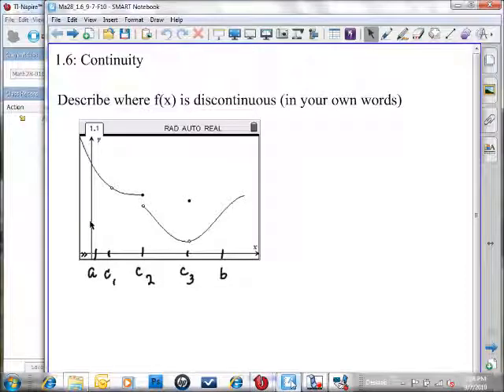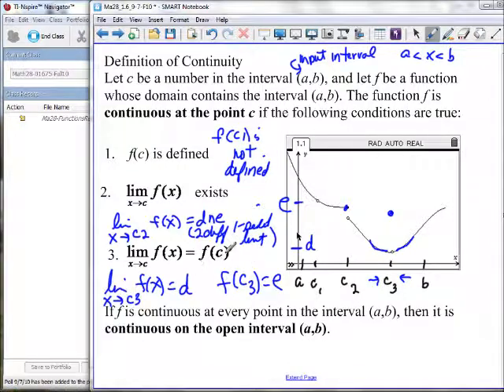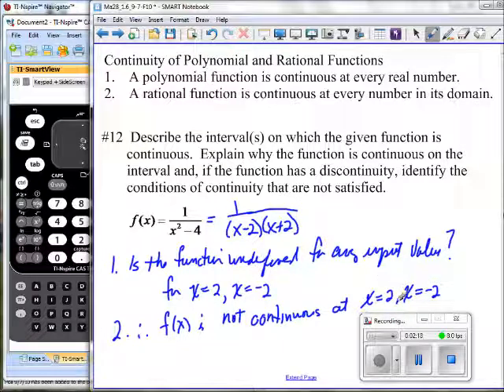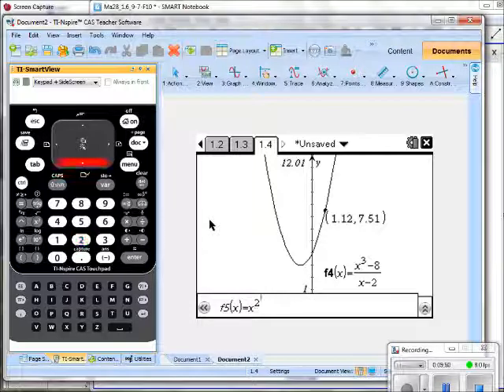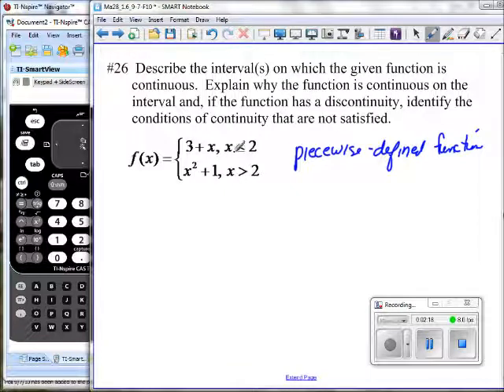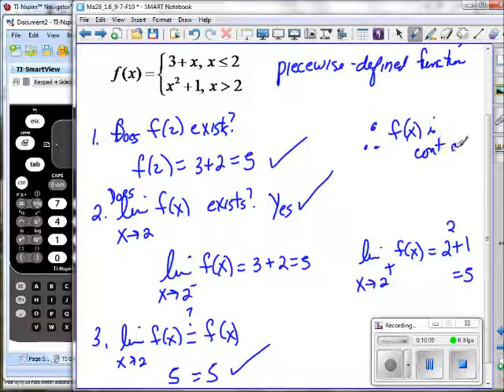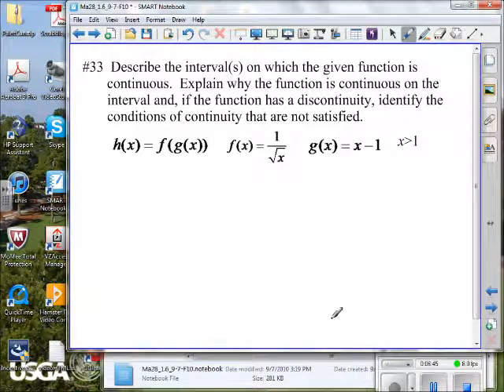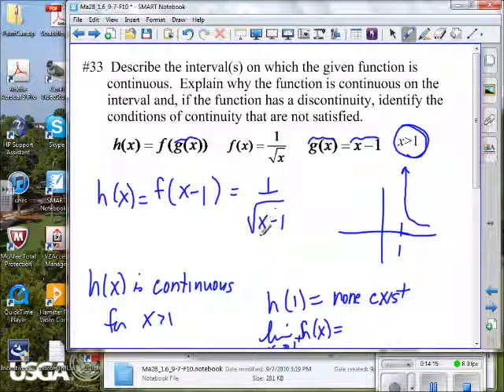Math28_Sec1.6A_Sp11.wmv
This is part 1 of 2 for this section